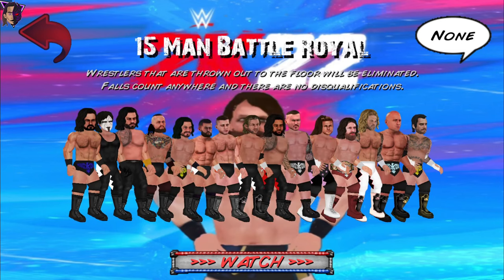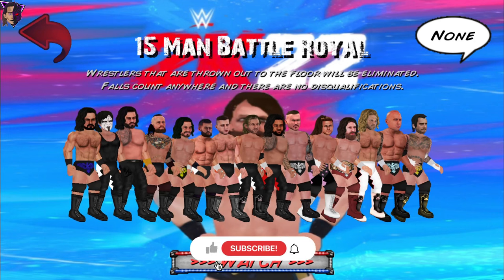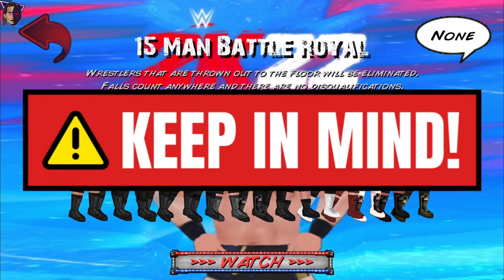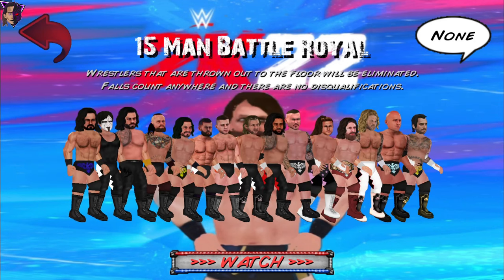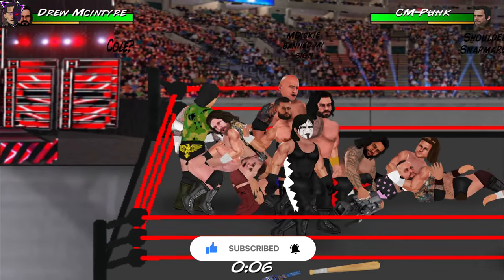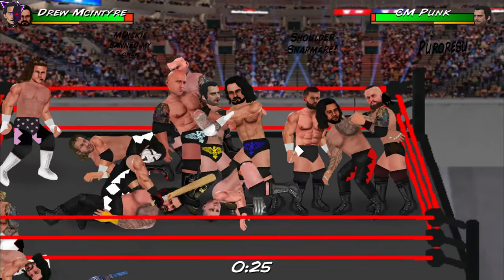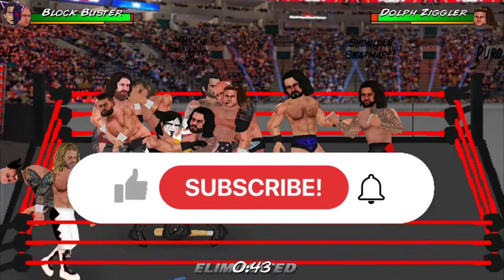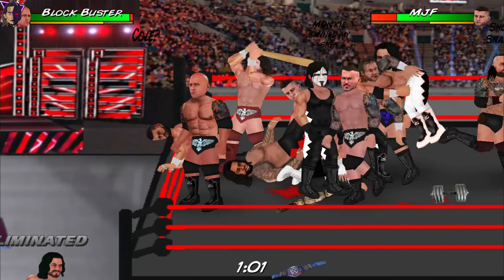WR2D WWE 2K22 Beta by Charles Wayne Released!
🌟About This Video -  Here is the Release of WR2D 2K22 BY Charles Wayne Beta. This is an Unfinished version of the game which we never got to release. Watch the video for more❤️✨

💙Thanks To @CWAYNE316 for making this❤️

🌟 Wrestling Revolution 2D WR2D 2K22 BY Charles Wayne Android

KEY WORDS-
2k23 wwe music,
wwe evolution game,
wwe2k24 update,